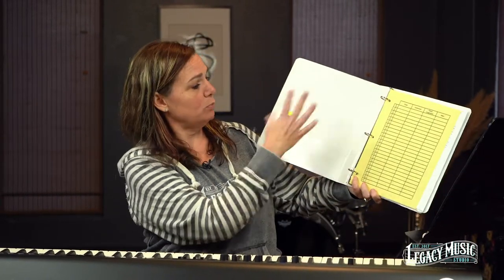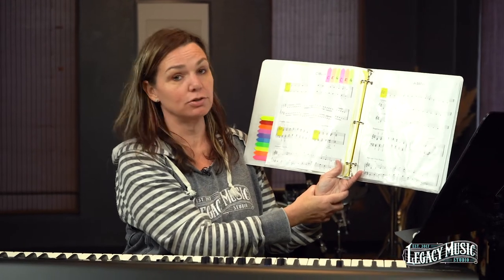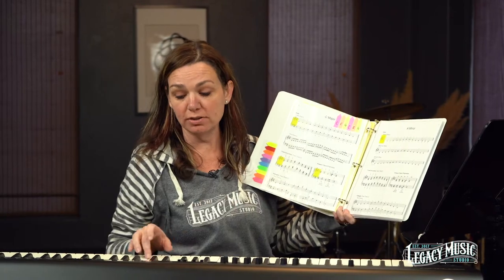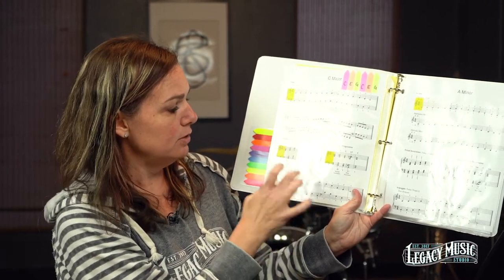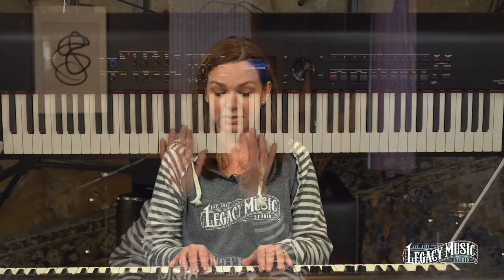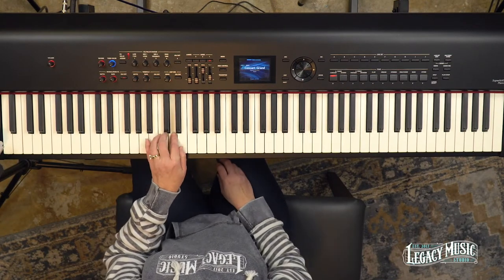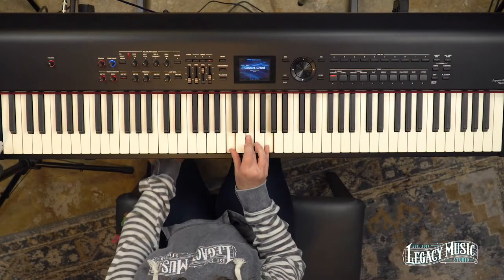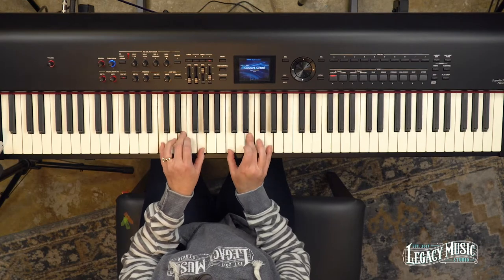Getting Started in the Scale Binder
Students will use their scale binder for technique warmup during their practice time. This video shows how to play major and minor scales, triad inversions, and primary chord progressions.